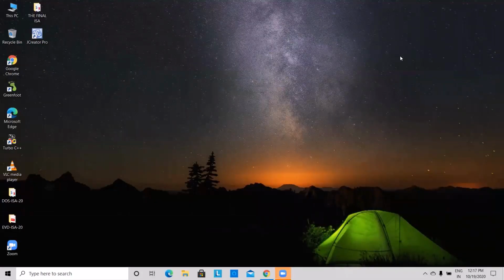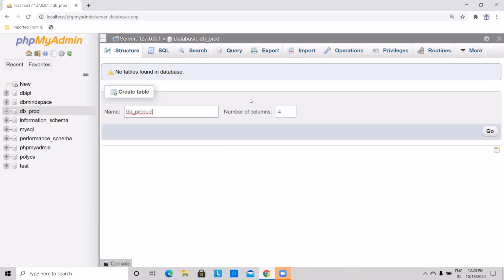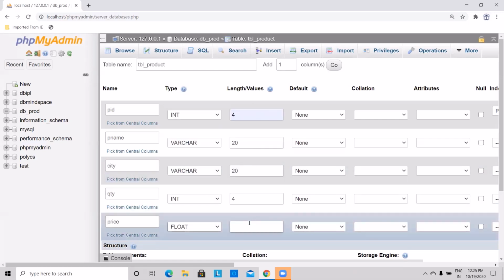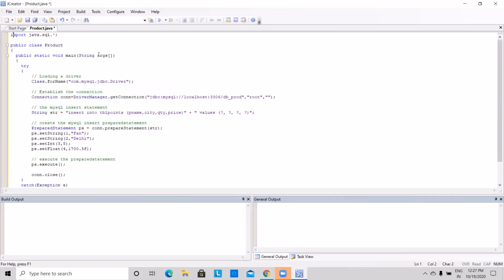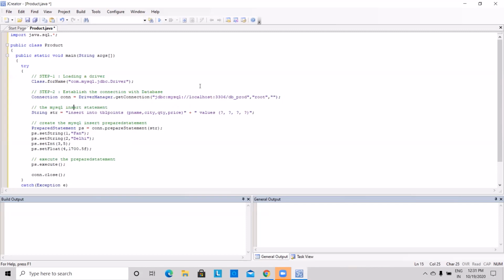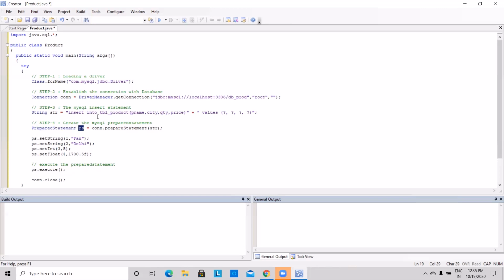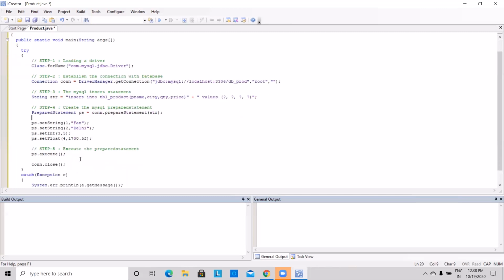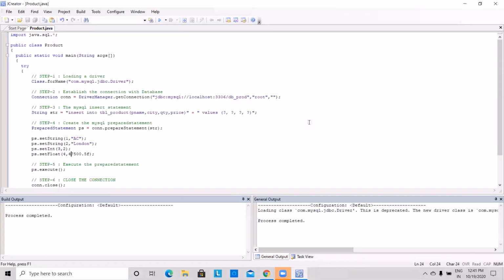JDBC (Java Database Connectivity) Tutorial-1